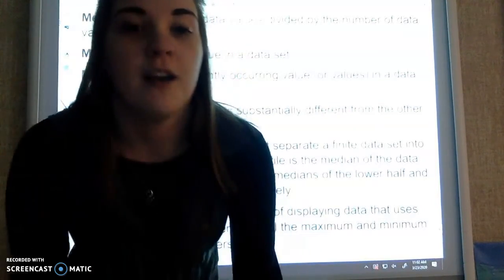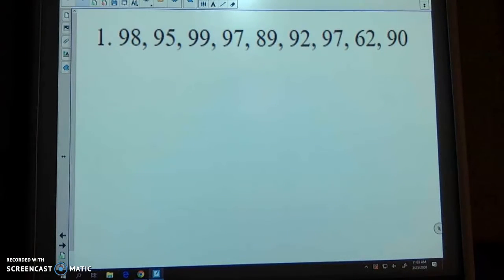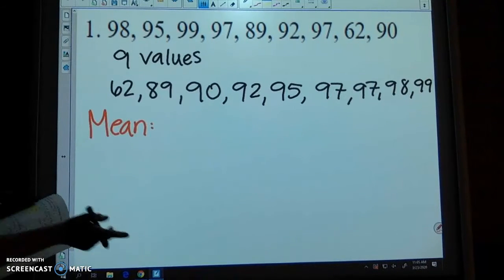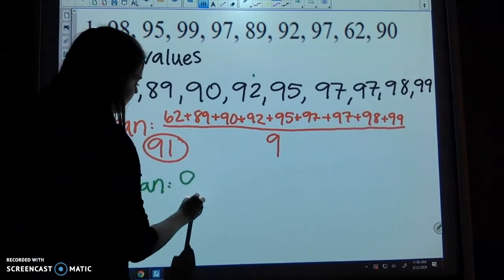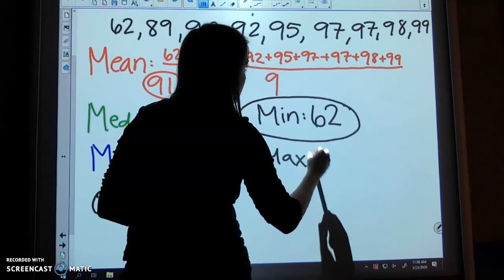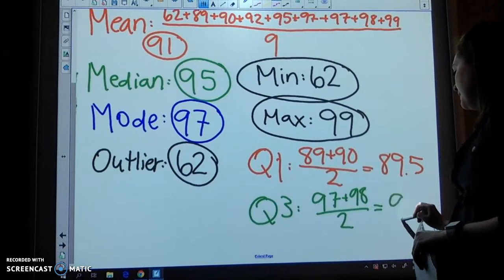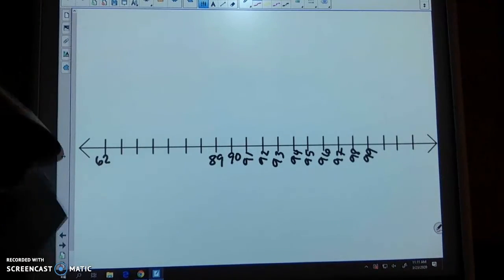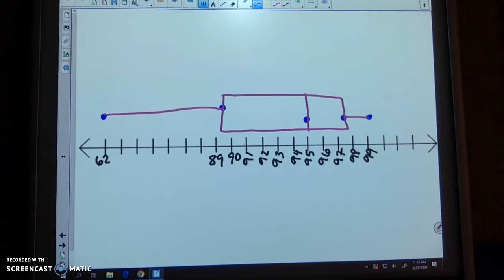Measures of Central Tendency